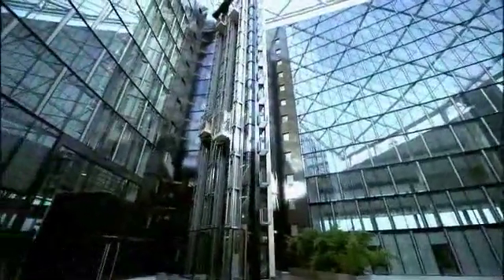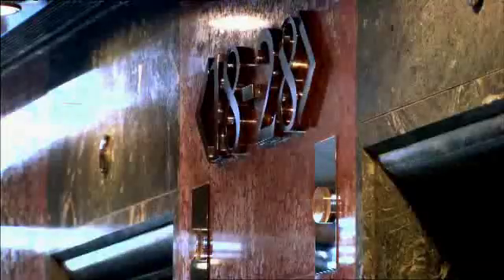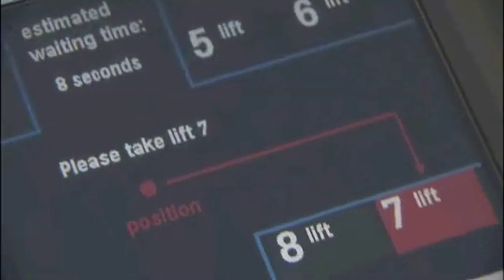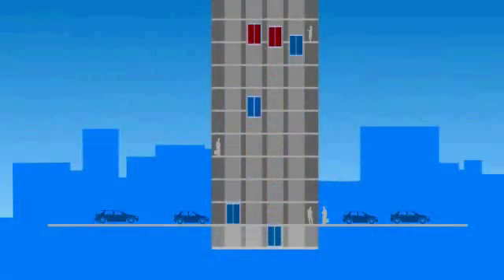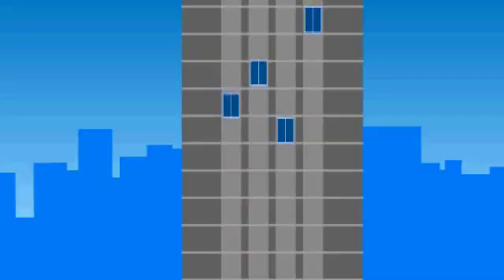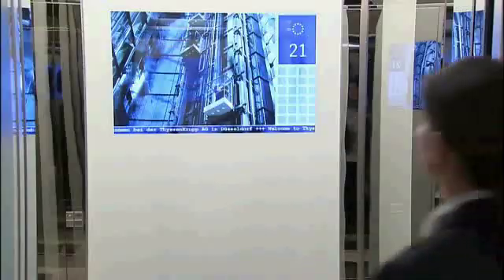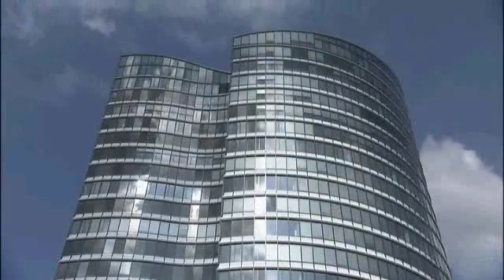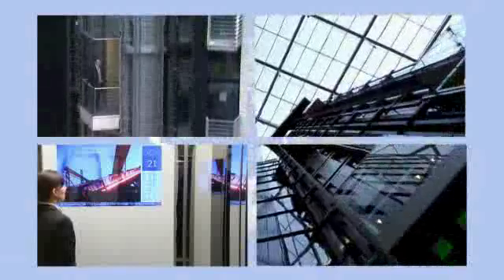ThyssenKrupp TWIN Elevator System Video *IN ENGLISH*